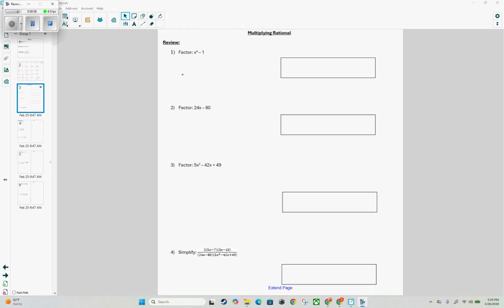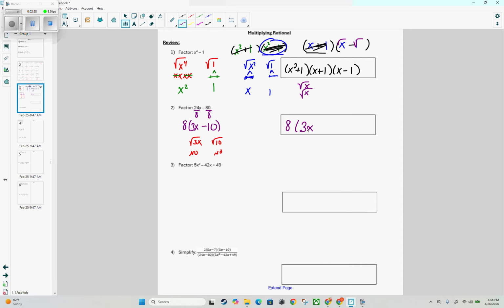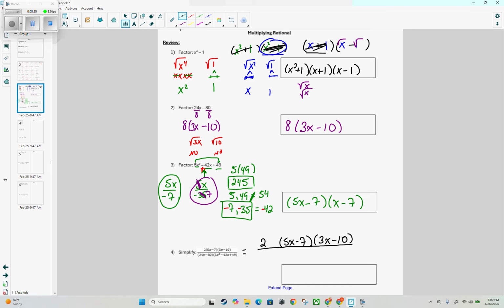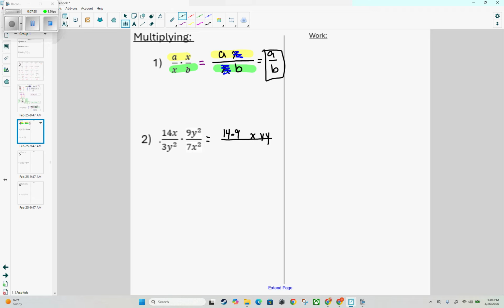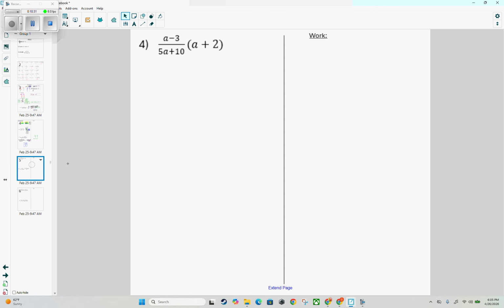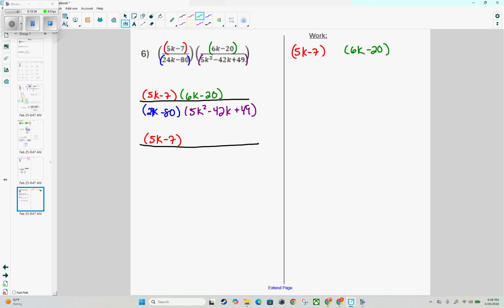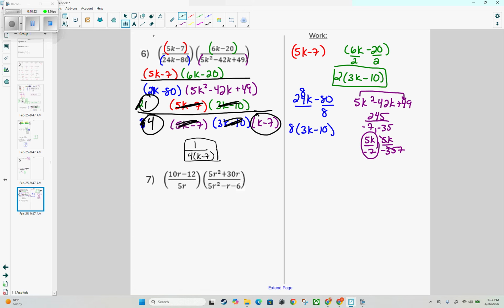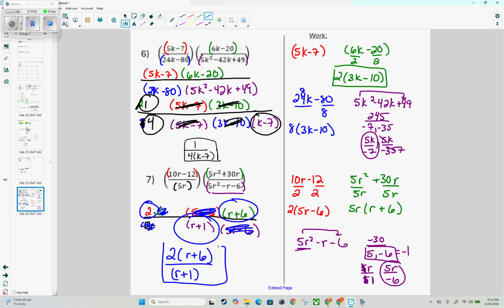Unit 8 Day 2 Mutliplying Rationals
Multiplying Rationals Notes